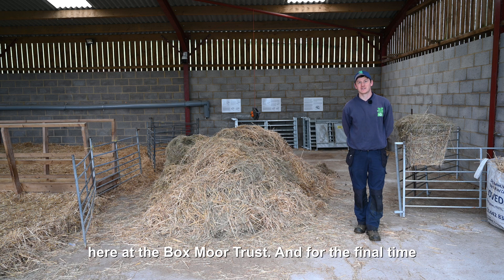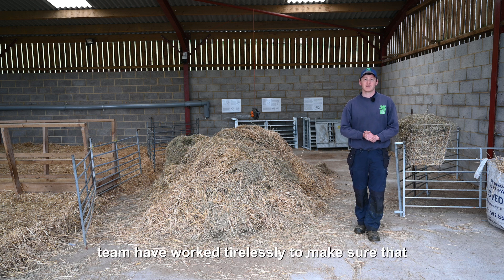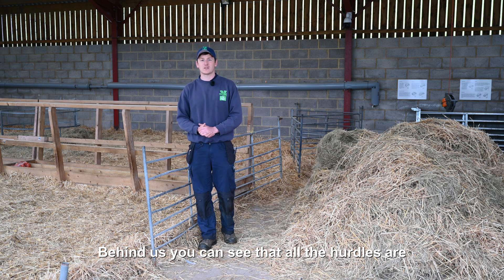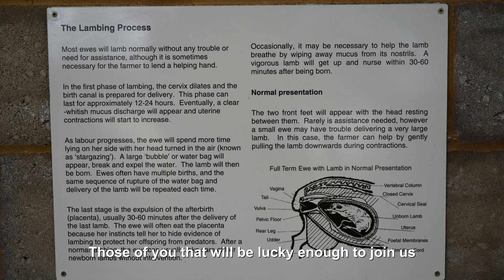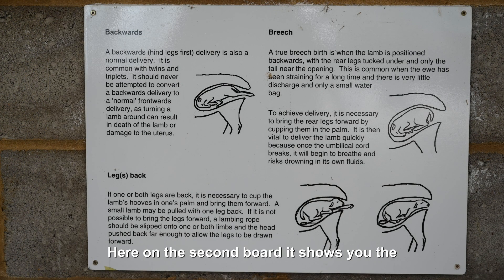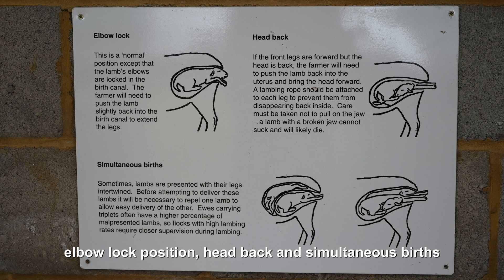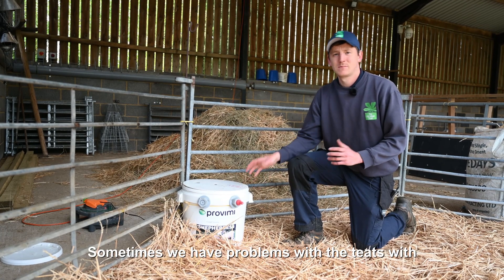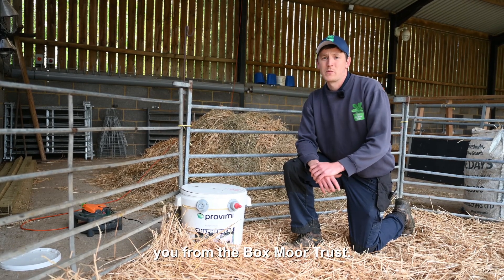Lambing - Part 3 - Final Update and Information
The Box Moor Trust was unable to hold its annual lambing event in 2023. As the public were unable to visit the lambing barns and meet the new arrivals, the Trust decided to make a series of short videos.

The Box Moor Trust has a flock of rare breed Norfolk Horn and Charollais sheep. Lambing takes place annually in the spring and a flock of around 100 sheep is maintained, which are used for conservation grazing.

This video was captured and edited by John Sparrow.